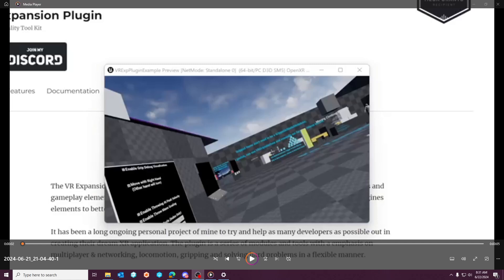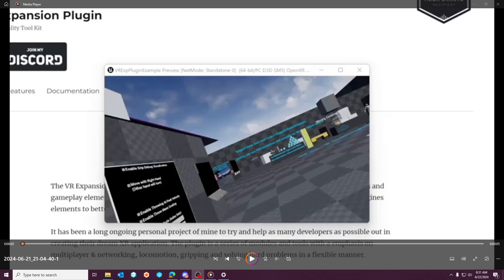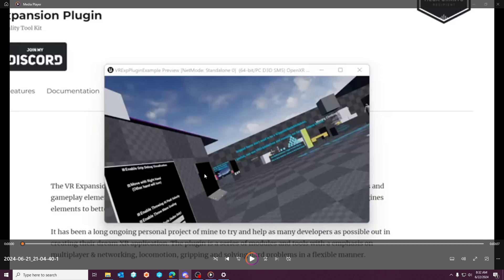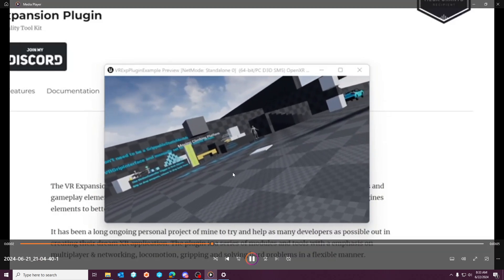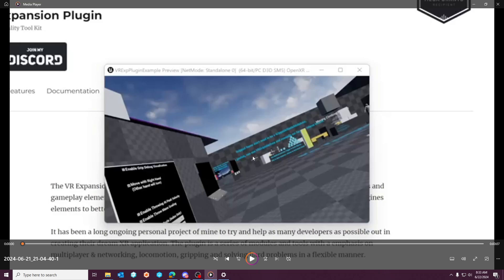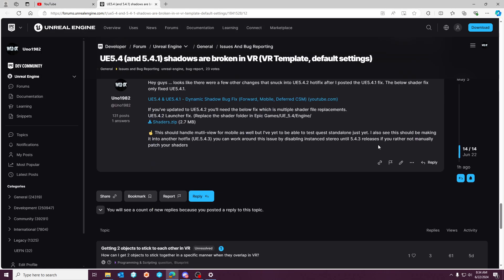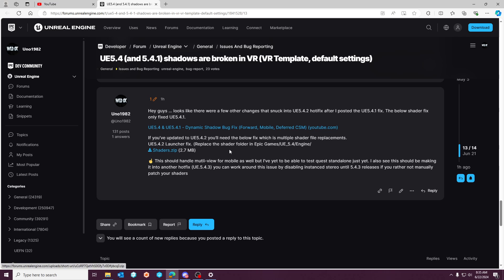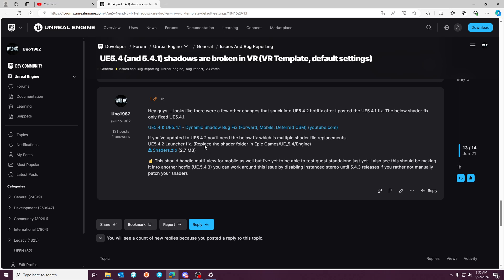UE5.4.2 - Dynamic Shadow Fix for VR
Going over fix for UE5.4.2 dynamic shadows (left eye rendering issues with instanced stereo)